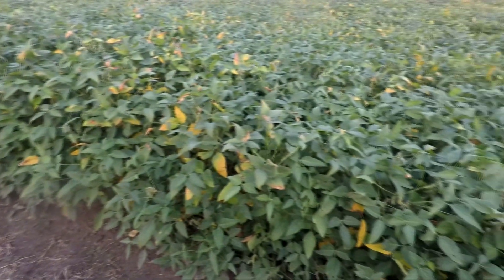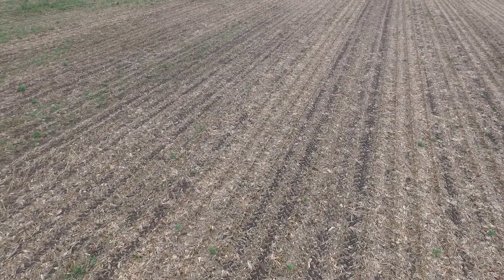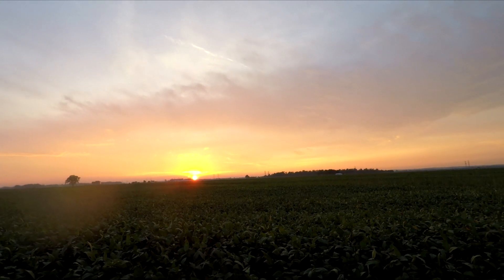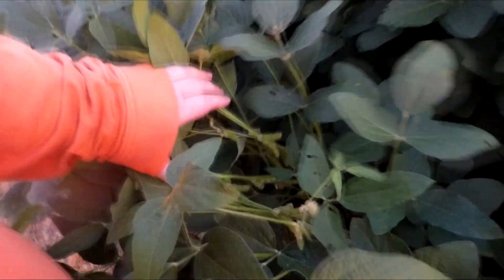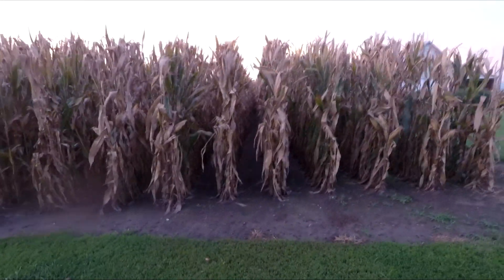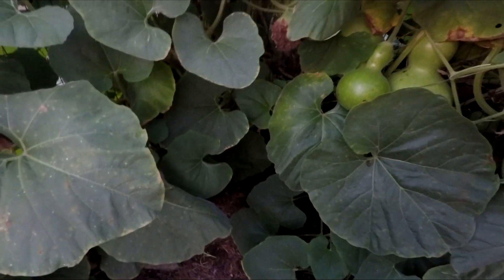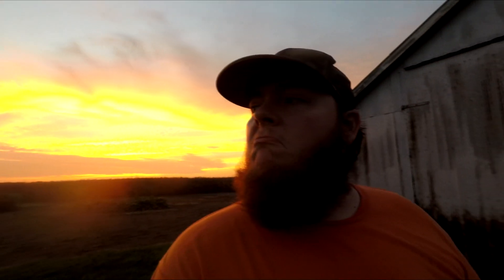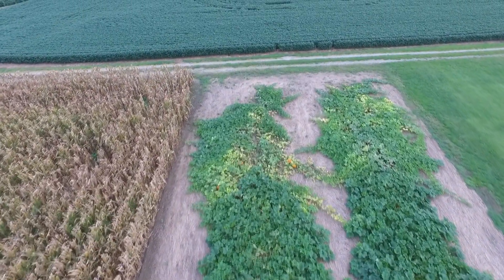On the Farm Episode 160: it's HARVEST TIME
Join Jon from Puma plow for a quick look at the crops on the farm